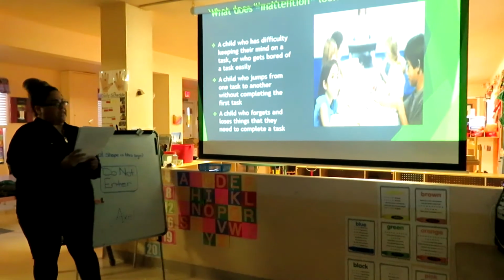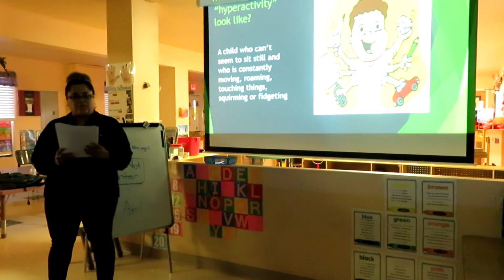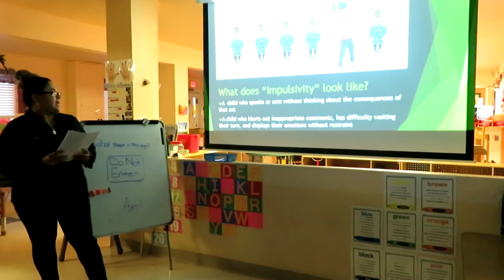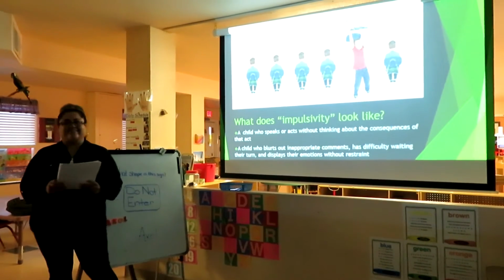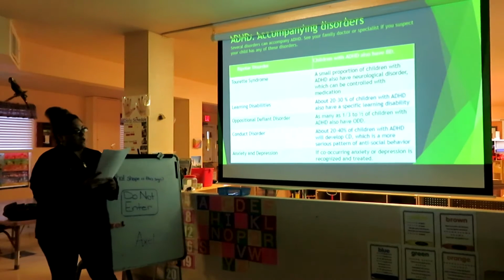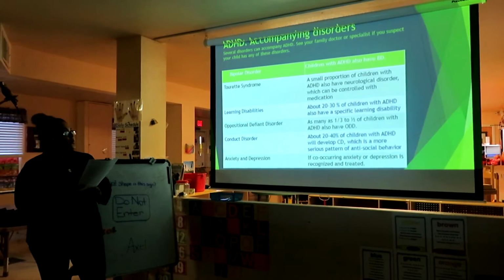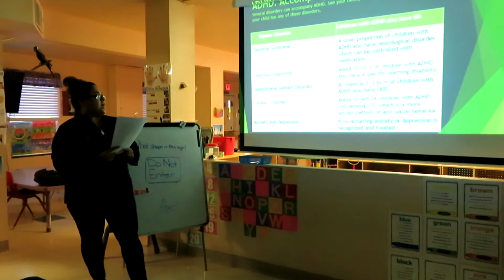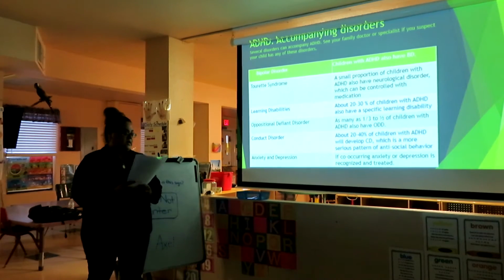r class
A presentation in how to identify ADHD in children